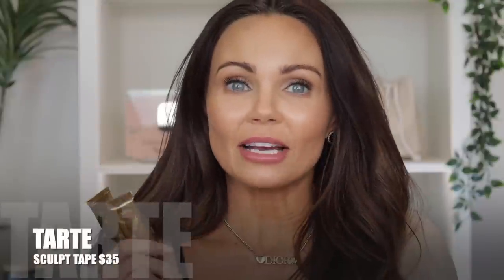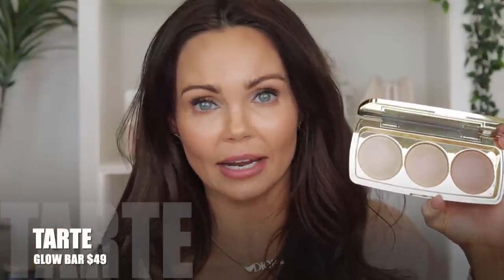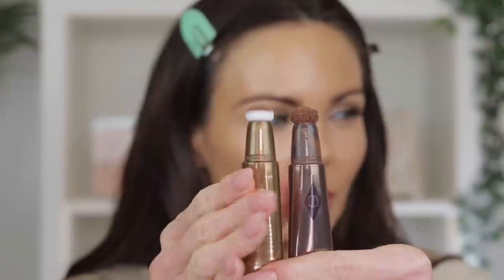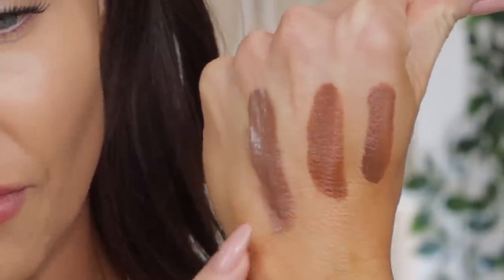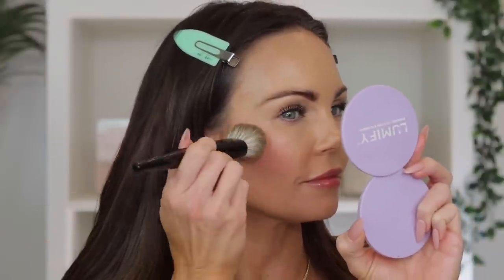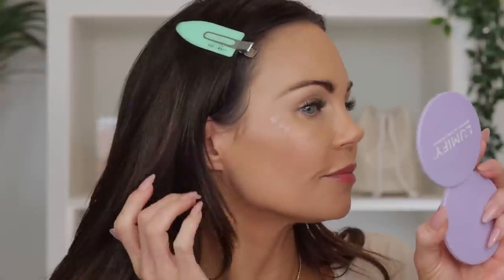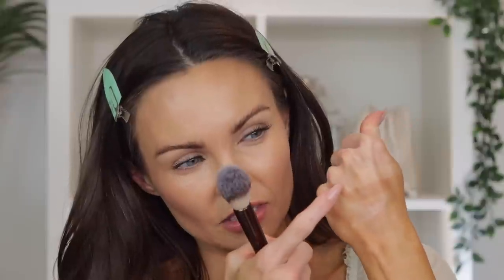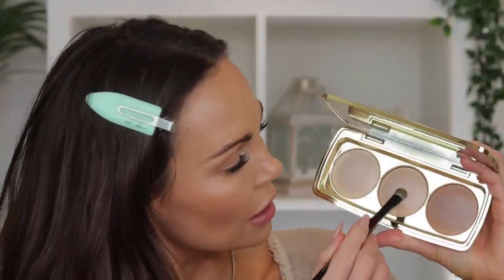NEW TARTE SCULPT TAPE| GLOW LIGHT BLUSH & HIGHLIGHT | HALO GLOW BAR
In today's video, I am reviewing several new products from Tarte Cosmetics. I have the new Sculpt Tape, Glow Light Cheek and Lip Water Color, Glow Light Skin Filter, & Glow Bar. I try on all these products, along with sharing swatches & comparisons of all the shades so you can see how they compare to other products on the market.

⭐️PRODUCT LINKS⭐️

▪️Tarte Scuplt Tape (Shades cool & warm bronze)
*QVC (all shades in stock and comes with a brush)

☆Brush Used to Apply Sculpt Tape
▪️BK Beauty

▪️Tarte Glow Light Cheek & Lip Water Color (Shades Sun Crush & Sun Rush)

▪️Tarte Glow Light Skin Filter (Shades Radiant & Illuminate)

▪️Tarte Glow Bar

SHADES I WEAR IN POPULAR FOUNDATIONS🌟
☆Nars Aruba
☆Estee Lauder 4W1
☆Makeup By Mario Skin Shade 14

Mailing address
Tara Lynn

🦋TARA LYNN🦋

⭐️TIME STAMPS⭐️
0:00 - Intro / Product Info
6:10 - Sculpt Tape Try On
9:40 - Glow Light Cheek & Lip Water Color Try On
12:53 - Glow Light Skin Filter Try On
15:33 - Glow Bar Try On
19:52 - Swatches & Comparisons
21:23 - Final Thoughts